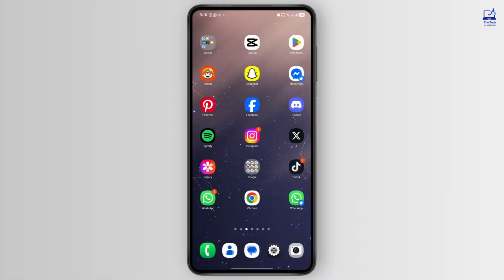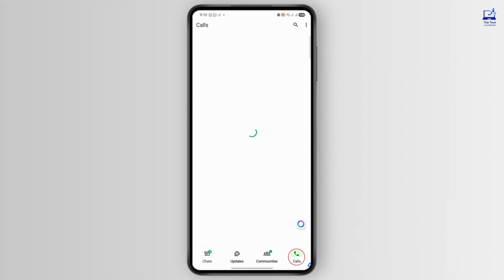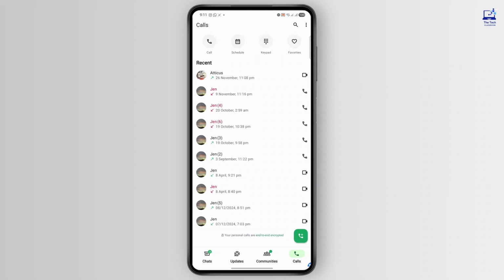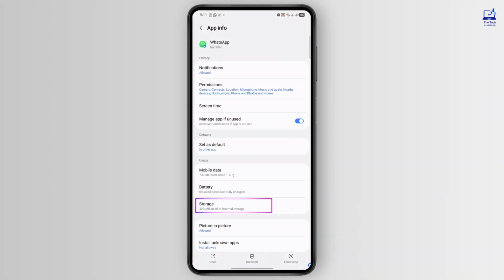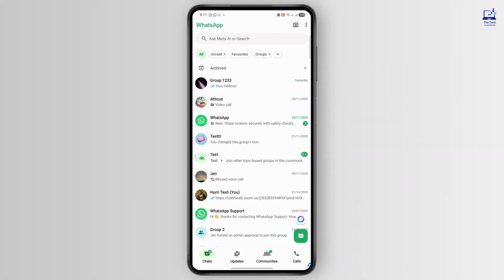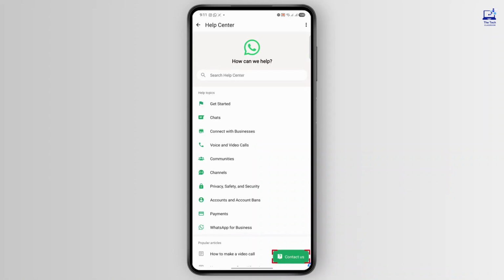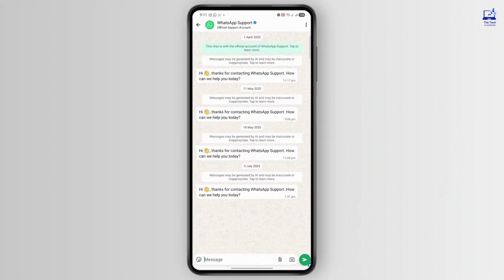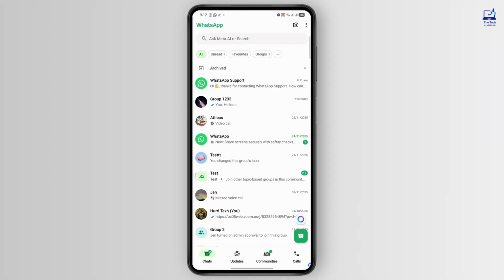How to Recover Deleted WhatsApp Call History?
How to Recover Deleted WhatsApp Call History? 2026
Want to recover your deleted WhatsApp call history quickly and easily in 2026? This video will guide you through the steps to restore your lost call logs on WhatsApp. Whether you're asking, "How do I recover deleted WhatsApp calls?" or need help with the recovery process, this tutorial has you covered. Learn the methods to get back your call history and ensure you never lose important call information again. Watch now to see how you can recover your WhatsApp call history today!

Timestamps:
00:00 How to Recover Deleted WhatsApp Call History? 2026
00:06 How Do I Recover Deleted WhatsApp Calls?